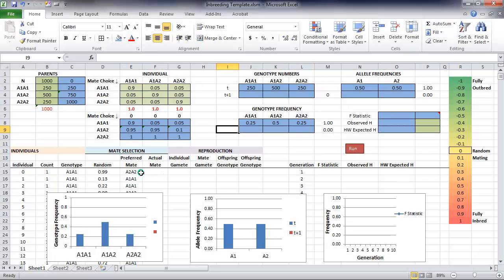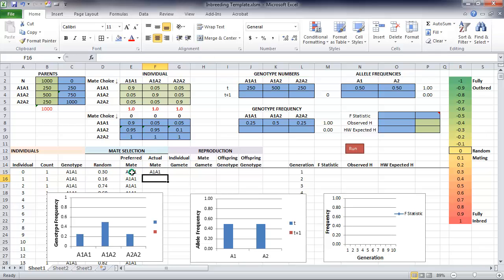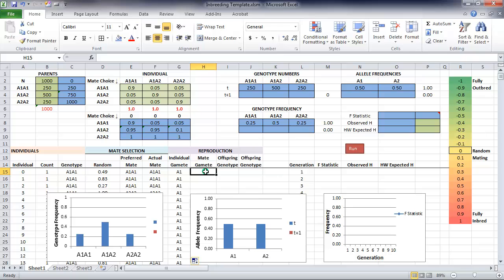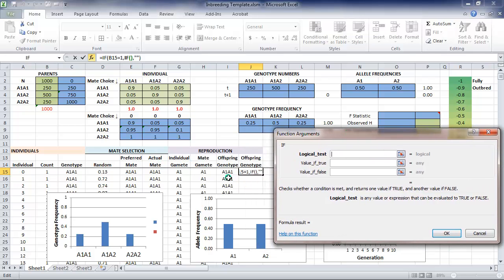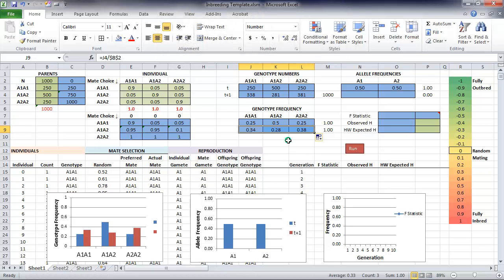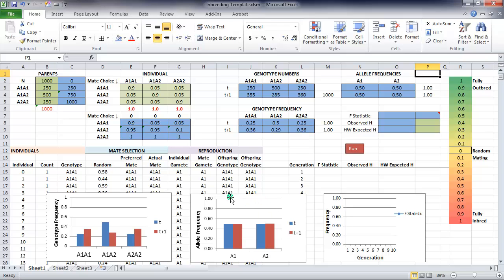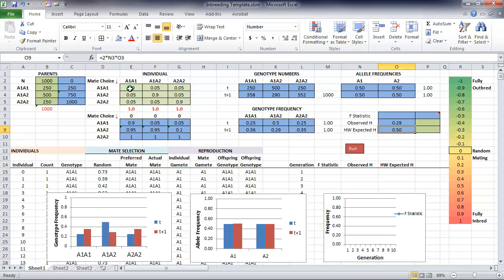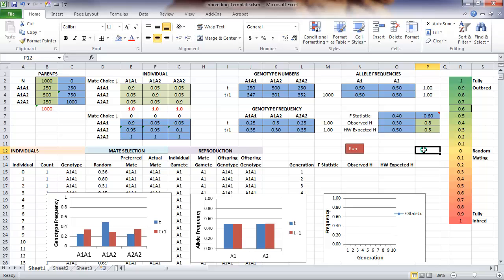Inbreeding/Outbreeding (Part 4)